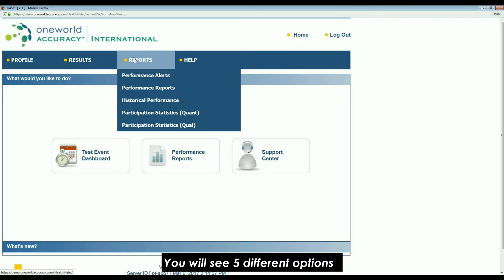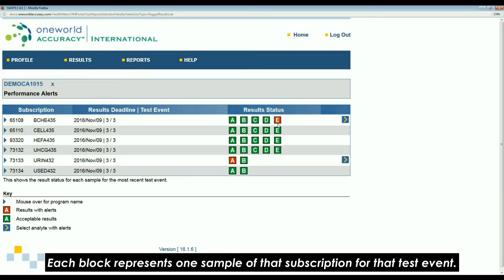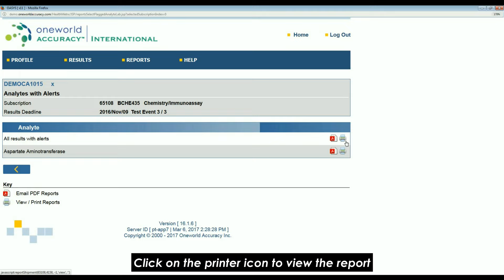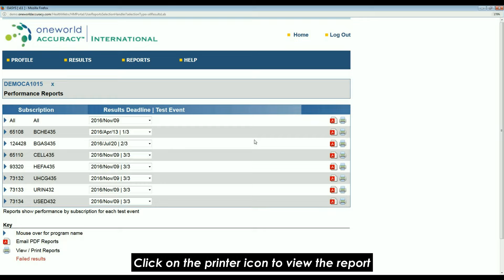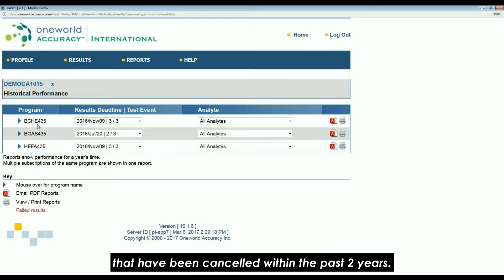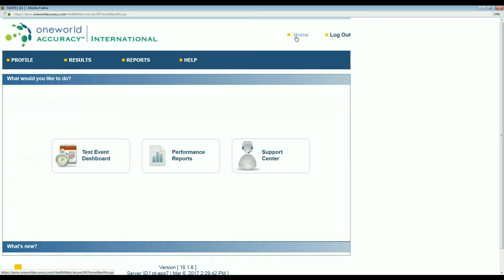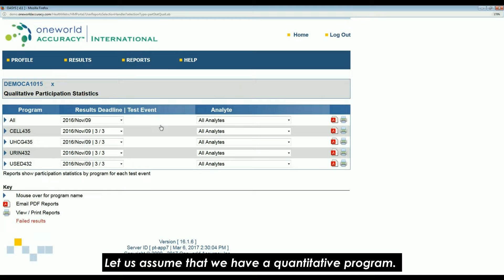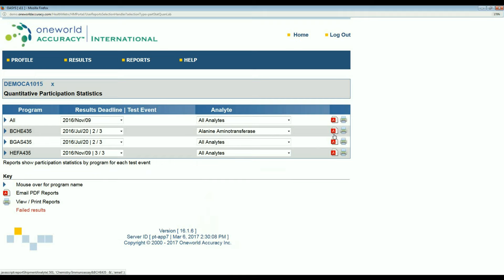OASYS tutorials - Reports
This video is one of a set of videos which will guide you through the OASYS functionality. It will explain the "REPORTS" section.